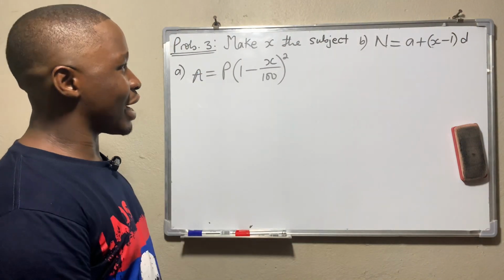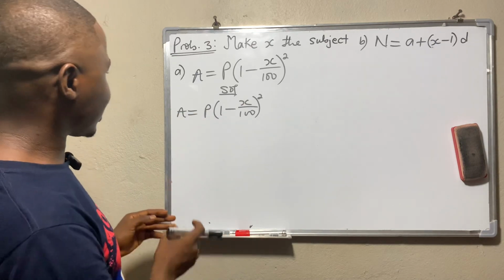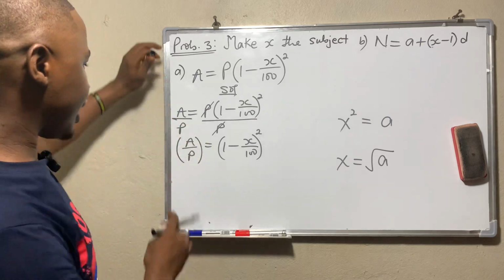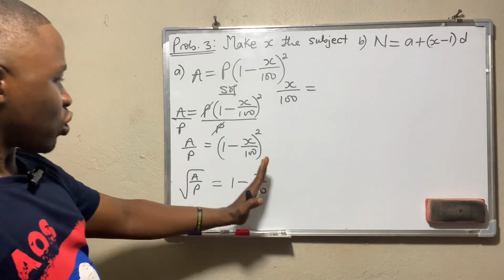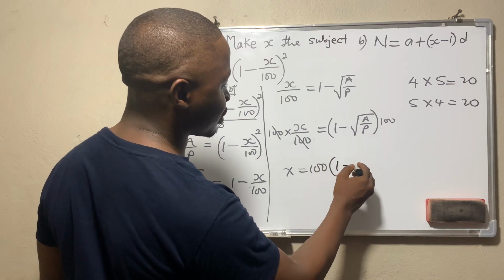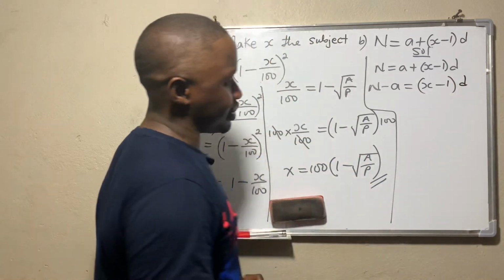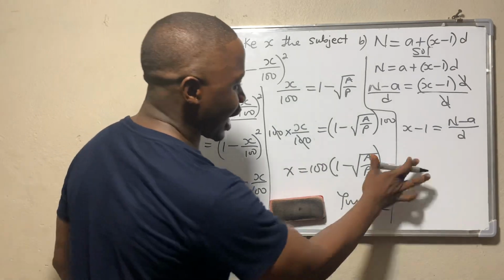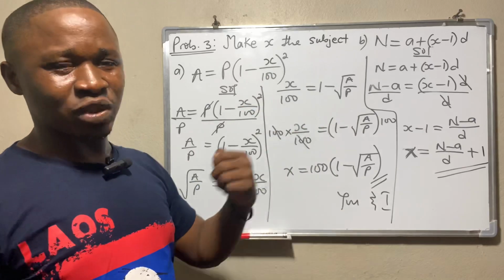Change of subject of formula